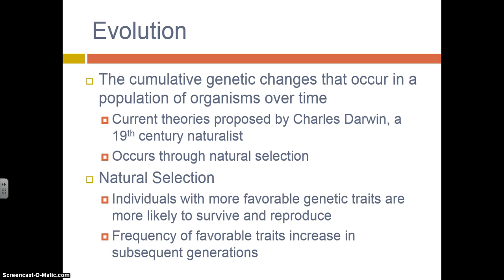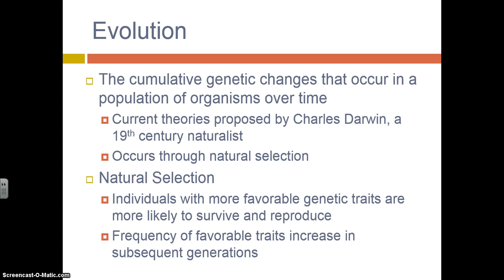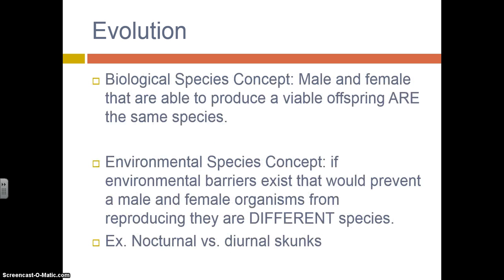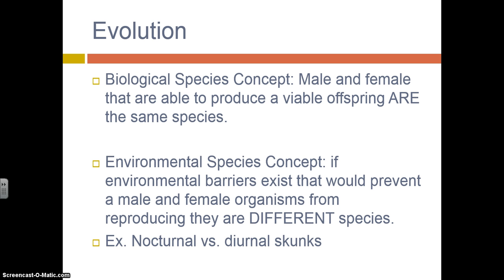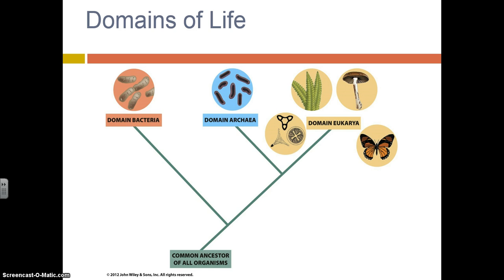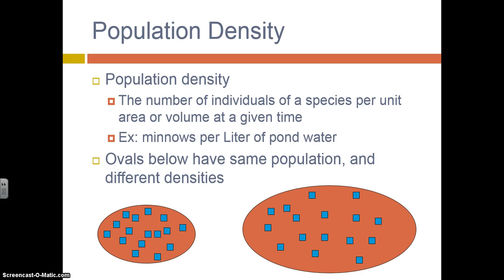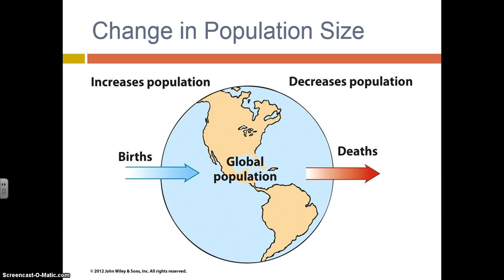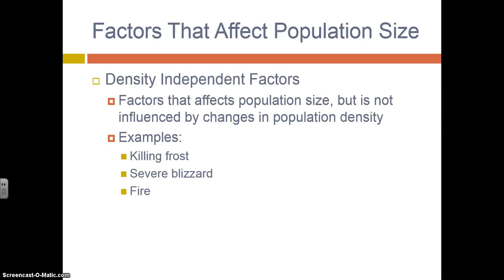CH 5 Evolution and the kingdoms of life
Ecosystems and Living Organisms.  In this video we will review Evolution/Natural Selection, the Kingdoms of life and population Ecology.